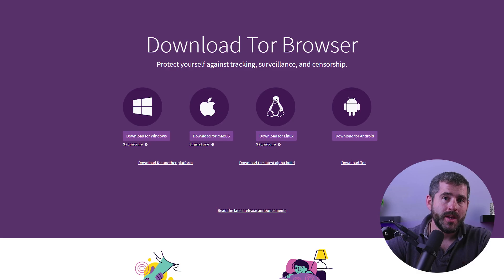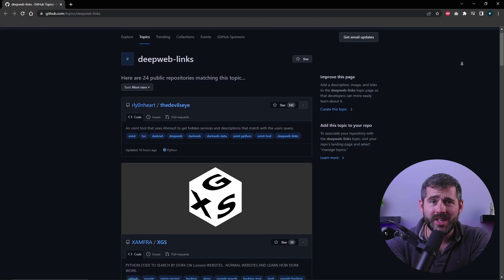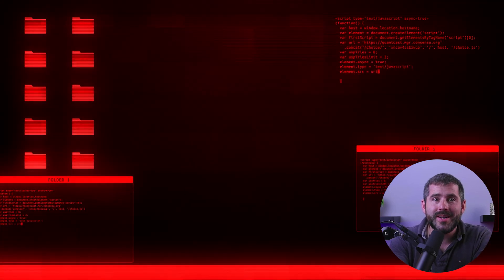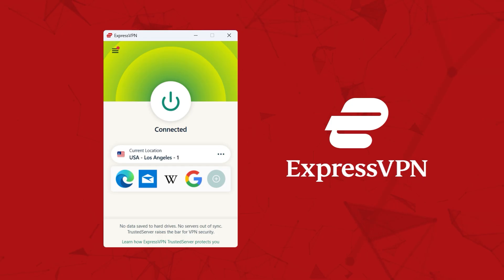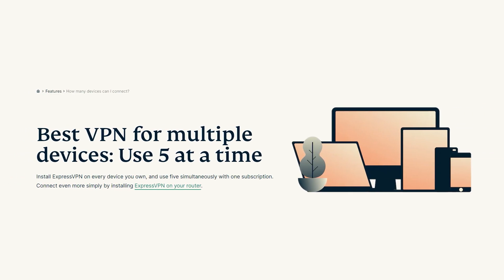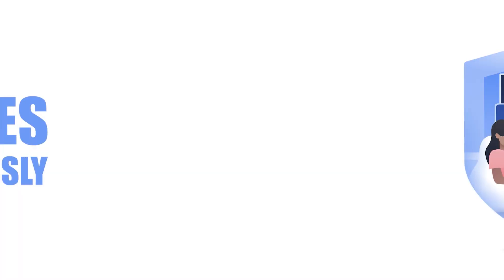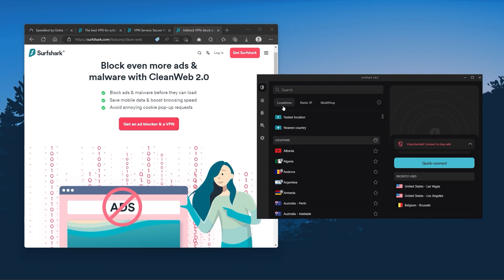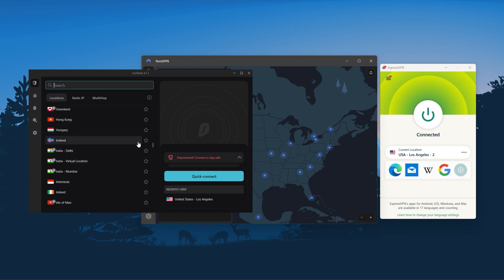How to Find Working .onion Links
How to find working .onion links? Are you looking for working .onion links? Look no further! This tutorial will show you step-by-step how to find active and secure .onion links.

Hey guys, and welcome to today's video on how to find working on good links. If you're someone who values privacy and security like me, you've probably heard of Tor and the dark web. However, finding working onion links can be quite a challenge, especially if you're new to the dark web. But don't worry, because in this video, I'm going to walk you through the steps on how to find working onion links easily. Also, if at any point you'd like to try the VPN. Once you've downloaded and installed the browser, go ahead and open it up. After that use the search engines to find onion links. There are several search engines that can help you and the most popular ones are torch amiah and not evil. But it is worth noting that these search engines may not be able to find all onion links and some may not be up to date. Forums are also a great way to find working on your links. There are several dark web forms that users share links to their favorite websites. And popular dark web forms such as dread dark market and the hub are usually password protected, so you'll need to create an account to access them. And that's why these are my favorite three. But depending on your situation and preferences, one of them may be a better choice for you. Next up is Nord VPN. And Nord is what I consider the best value VPN. It has over 5400 servers in 60 countries.  So ultimately, if you're looking to spend the least amount of money but still have all the core features of a premium VPN, or if you need a VPN that allows you to secure all of your devices, or if you have a larger family than surf shark is the ideal choice. Now Nord VPN is a well rounded, high performance VPN that offers a lot of value for the money and is the ideal choice for those looking for bonus features that can be useful in a variety of ways besides base VPN functions, features such as strong encryption, secure torrenting and working with streaming services. And as an added bonus, you get to share it around with as many of your friends and family as you like, which is a great plus. So that's going to be it for this video. Again. If you're interested in these VPNs you'll find links to pricing and discounts as well as in depth reviews in the description down below. Thank you guys so much for watching this video.

Hope you enjoyed my How to Find Working .onion Links Video.